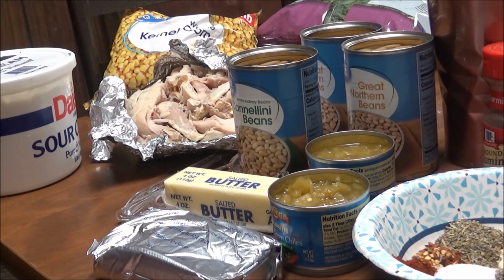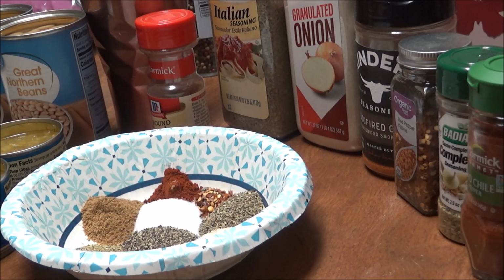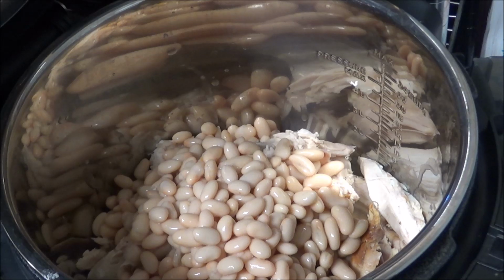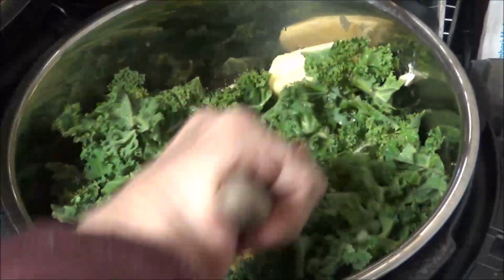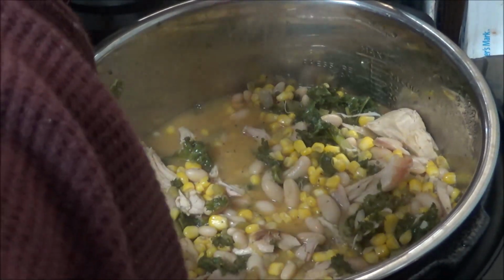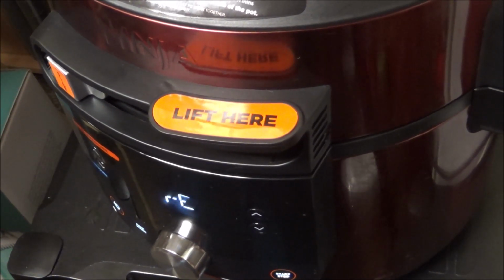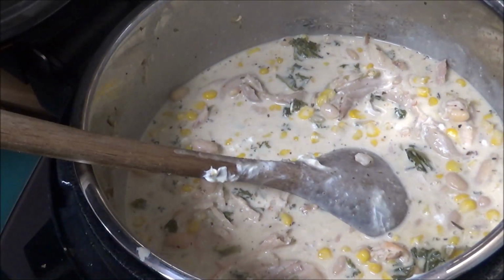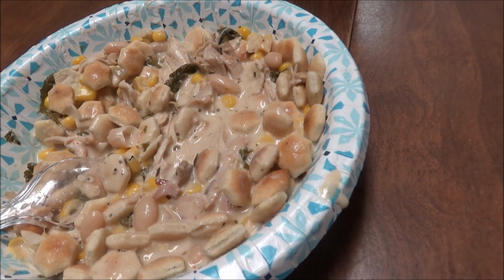White Chicken Chili | Quick & Easy Recipe for this DELICIOUS Comfort Food | Use Rotisserie Chicken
On a cold winter's day a bowl of White Chicken Chili will warm up your soul and make you feel so cozy.  Below is the ingredients and a quick how to make this delicious bowl of soup/chili.
Ingredients For White Chicken Chili
1/2 of Rotisserie Chicken
3 cans any combination of cannellini beans or great northern beans
24 oz Frozen Corn (I just use a 32 oz bag)
1/2 stick butter
8 oz or 2  4 oz cans of diced green chili's
1 8 oz block cream cheese (softened)
1 1/2 cup heavy whipping cream
Kale or Spinach (Optional but very good in chili)
1 1/2 tsp of Italian Seasoning
2 tsp Onion Powder
1 tsp KInder's Wood Fired Garlic Powder
Garlic Powder if you want it (I don't like garlic)
2 tsp Badia Complete
2 tsp Cumin
1 tsp Ancho Chili Powder
1/2 tsp red pepper flakes
2 tsp salt
1 heaping tsp of coarse ground black pepper
20 oz water
Put everything in your Instant Pot or Ninja Foodi but the Cream Cheese & Heavy whipping cream
Pressure cook all the ingredients for 10 minutes then do a quick release and let the pressure out.  Open it and then put in the Cream Cheese in the Instant Pot or Ninja Foodi.  Stir it and then close lid and let cream cheese melt.  Once melted, stir it up good and then add heavy whipping cream.  Serve with cornbread, soup crackers, saltine crackers. etc. etc and enjoy!!

Debbie Moore
Goodview, VA  24095

Nostalgia Mini Griddle for your very own Egg McMuffins

Peppermate Pepper Grinder Like I have but this is blue

Tellicherry Peppercorns for your Pepper Grinder

Pepper Grinder with LED Light

11" Blue Neon Light Clock -  Battery Powered  (I got one for Christmas)

Black & Decker Advanced Clean Dust Buster (Got this for Christmas- Amazing)

Ninja Foodi Pro Air Fry Oven

GoodCook Nylon Meat Chopper

Kizen Meat Thermometer exactly like mine (but cheaper than mine, LOL)

Stainless Steel Inner Pot for 8 quart Ninja Foodi

2 Steamer Rings and Steam Diverter from Perfecome

8 Quart Instant Pot exactly like mine

8 Quart Silicone Lid - Must Have for Leftovers

8 Quart Glass Lid for Slow Cooking

3 pc Canning Essentials Kit